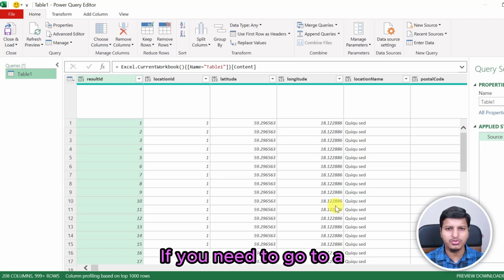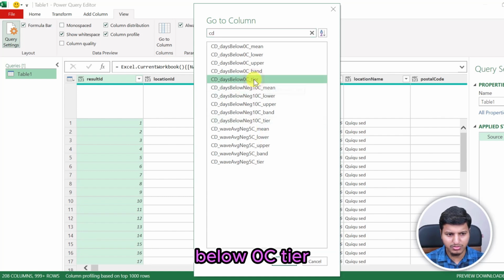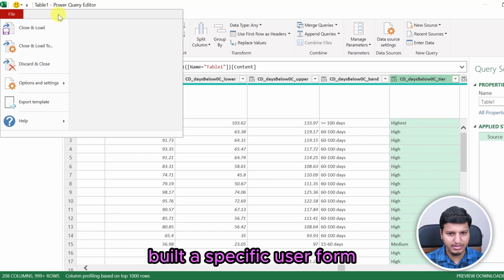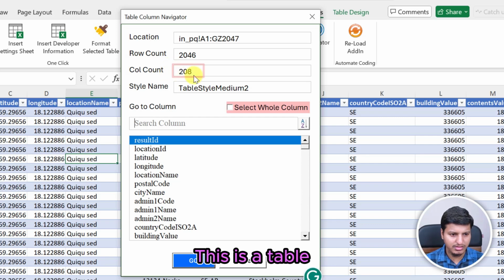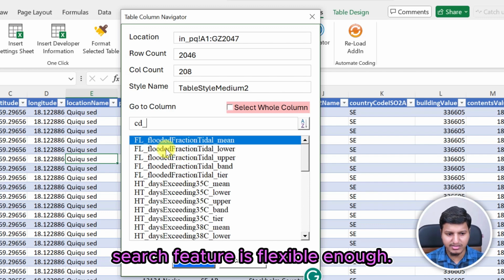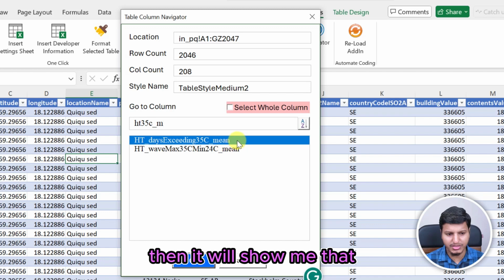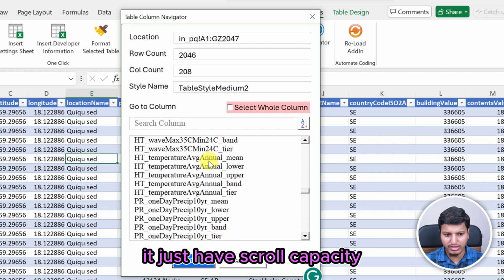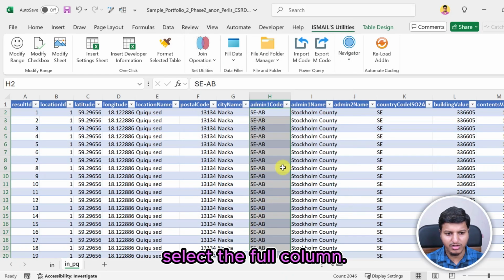Excel Column Navigator | Search & Jump to Any Column Easily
In this demo, see how my Excel add-in “Table Column Navigator” helps you explore large datasets easily. It shows the total number of rows and columns, lets you search column names dynamically, and instantly jump to any column.